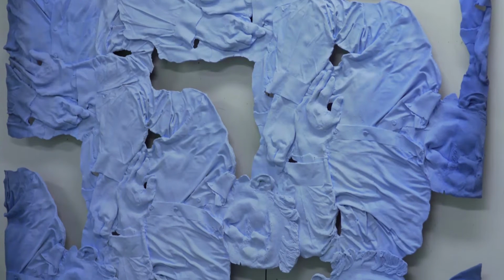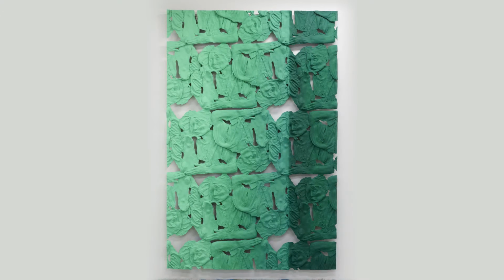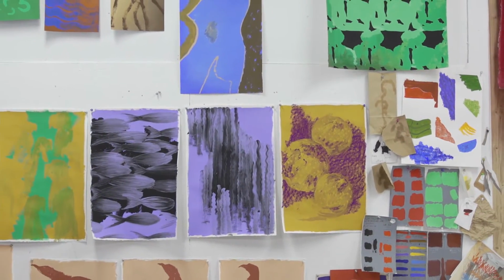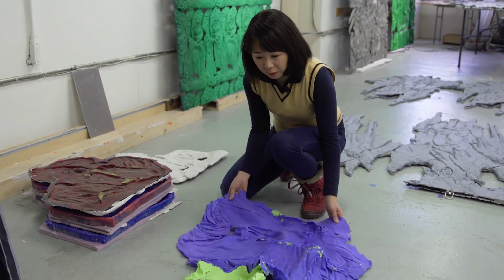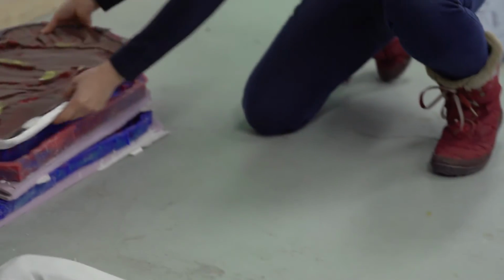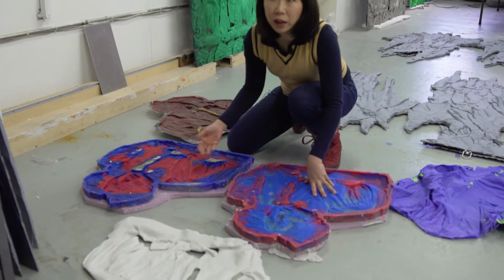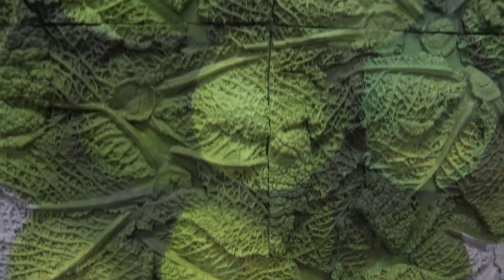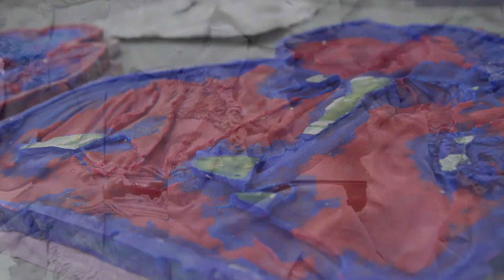Studio Visit: Lucy Kim | ICA/Boston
Go into the studio of Lucy Kim, one of four artists featured in the 2017 James and Audrey Foster Prize exhibition celebrating Boston-area artists at the Institute of Contemporary Art/Boston.